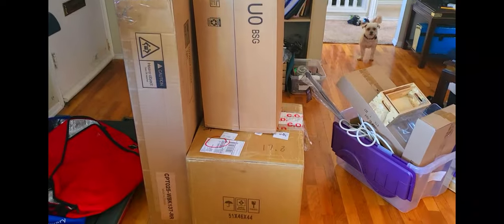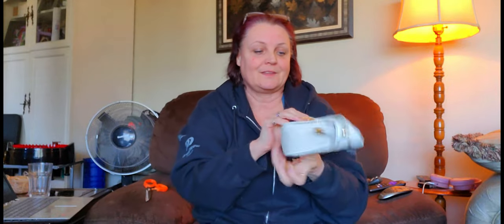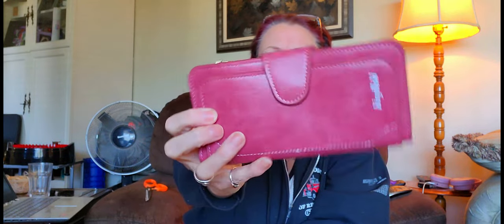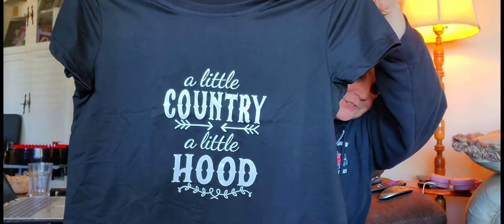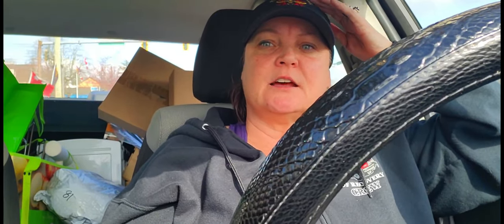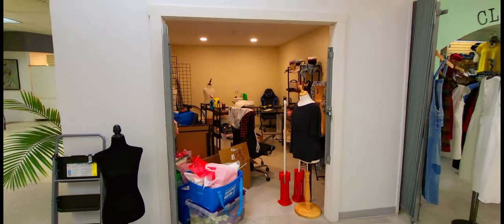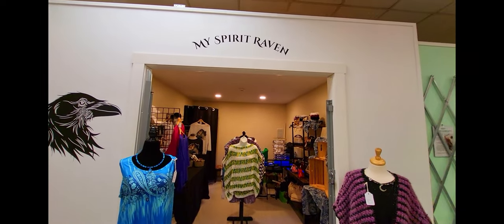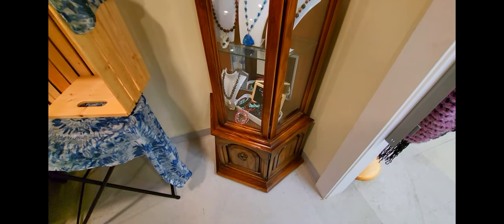Hold On Tight...We Are Building A Shop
Etsy Shop~
My Spirit Raven Etsy Shop
Charlene's Etsy Shop

                                           Sandy Hinchliffe
                                           Nanaimo, BC
                                              V9R 6X6
14X14 Pillow Forms Canada
14X14 Pillow Forms U.S :

Clothing Cord End Bell Amazon Canada
Clothing Cord End Bell Amazon USA